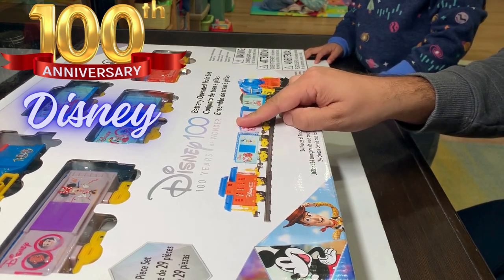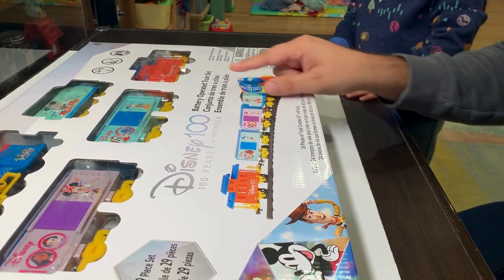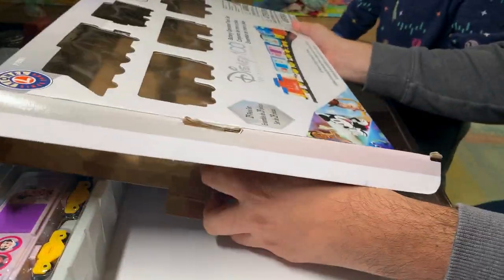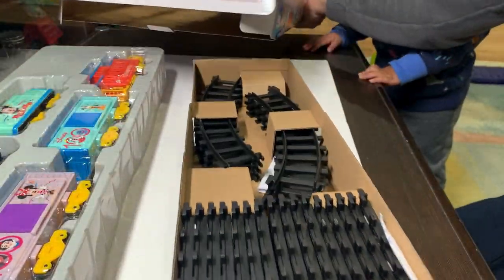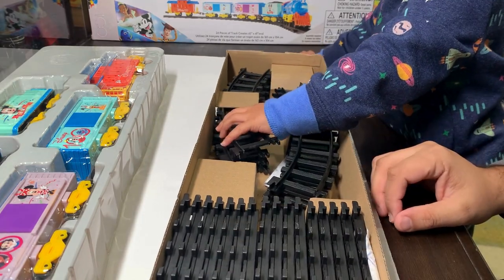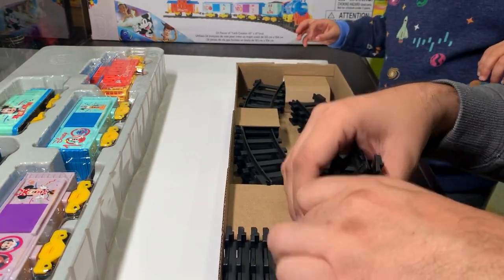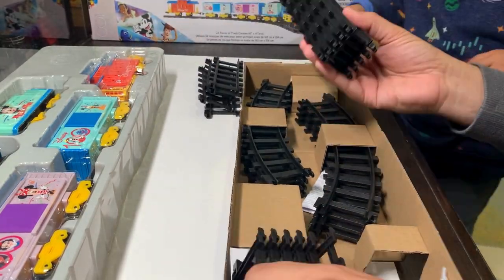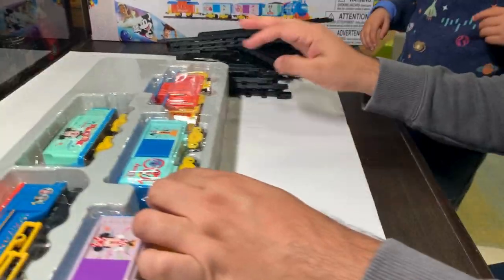Unboxing Adventure: Disney 100 Years Anniversary Train Set with a 2-Year-Old Sidekick! 🚂✨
🌟 Welcome to a whimsical world of wonder and joy! Join us on an enchanting unboxing journey as we unveil the spectacular Disney 100 Years Anniversary Train Set. But wait, there's an adorable twist – our 2-year-old dynamo is here to add a sprinkle of toddler magic! 🚂✨

Watch as tiny hands eagerly explore each carriage, revealing beloved Disney characters from the past century. Our little commentator might steal the show with their delightful commentary and pint-sized assistance. Get ready for giggles, surprises, and pure, heartwarming moments that will leave you with a smile that lasts 100 years!

👶🎉 Don't miss out on the cuteness overload! Hit play and embark on this delightful adventure with us.

Proud's World is a participant in the Amazon Services LLC Associates Program, an affiliate advertising program designed to provide a means for sites to earn advertising fees by advertising and linking to Amazon.com. Thank you for your support!